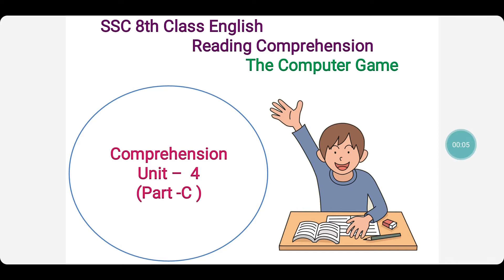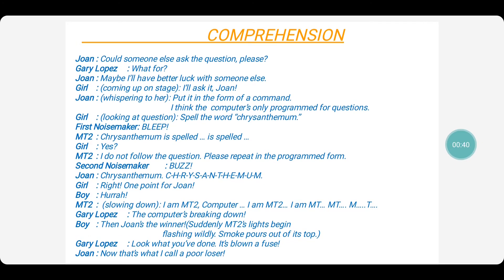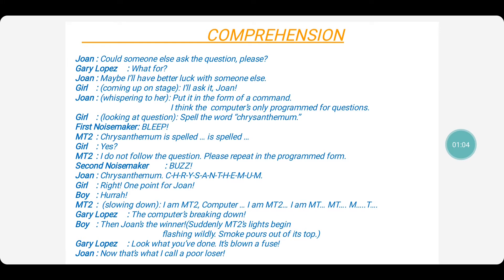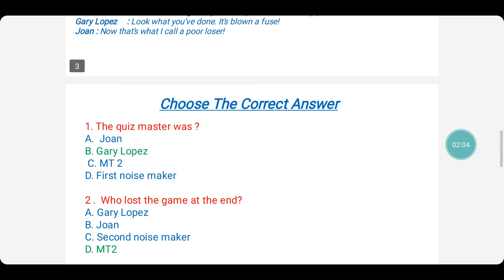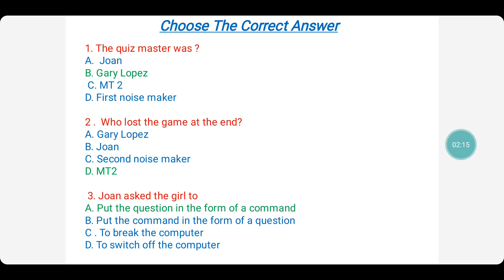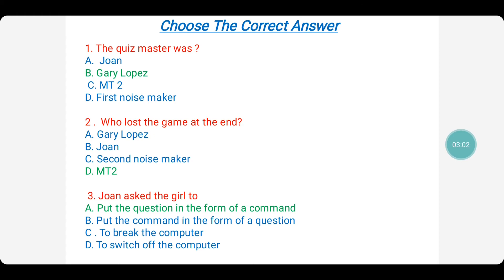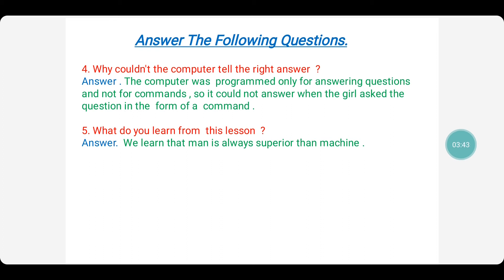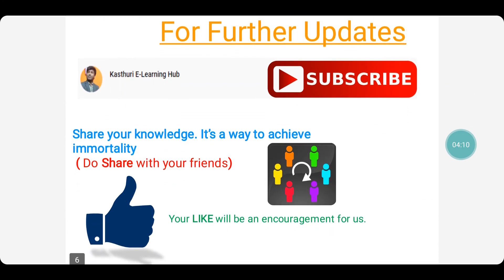8th Class English Creative Writing - Comprehension - Unit-4 C ( The Computer Game)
If the video was useful please click the like button and share our channel with many other students in need . Disclamer: The Video Content Has been made available informational and educational purposes only!! 8th class English .Creative writing.
This video are made from textbook based and some of question picked up from  previous year question paper ,  our digital education system helps you to score good marks in exams. .